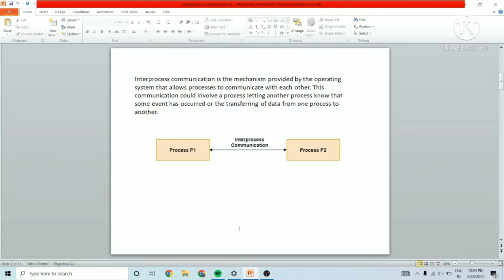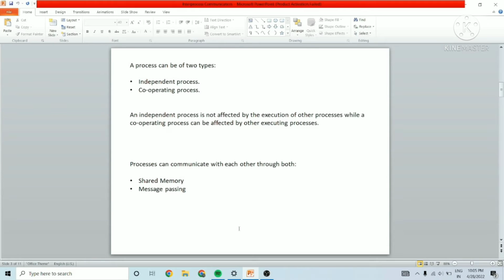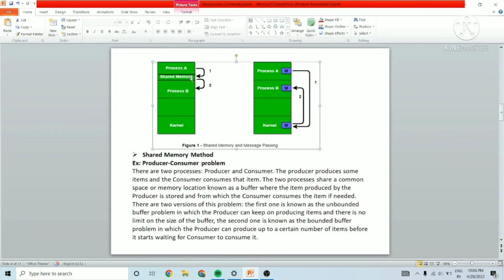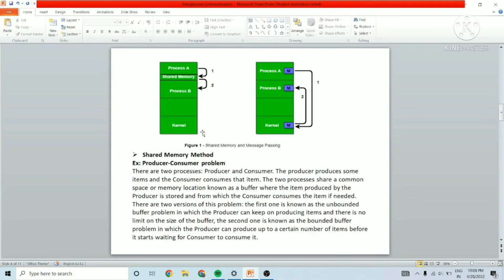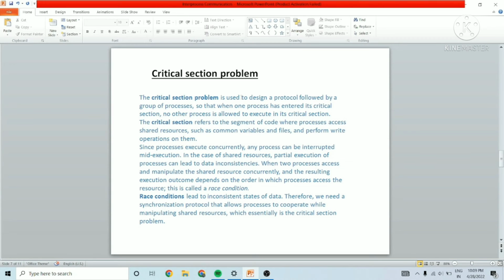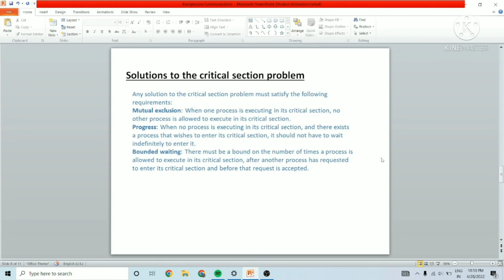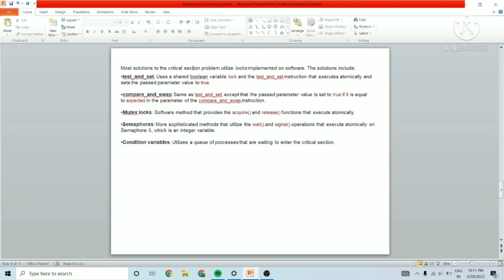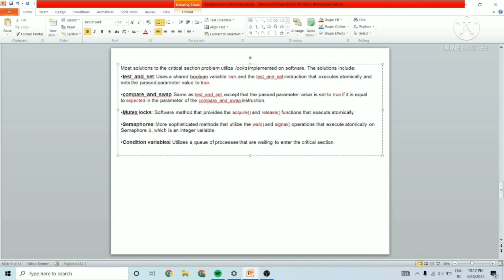interprocess communication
interprocess communication full explanation
, shared memory , massage passing, types of processes, independent process, cooperative process,,,,